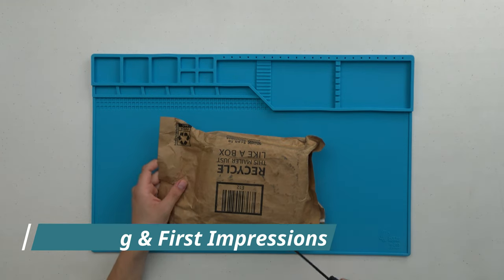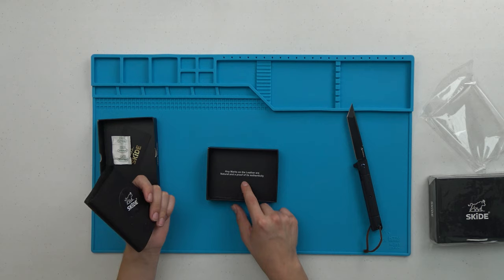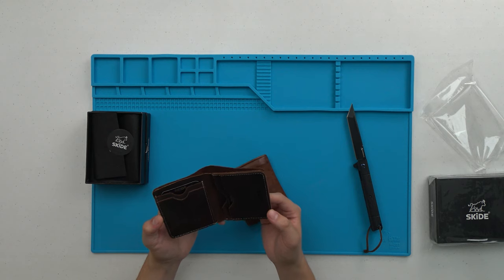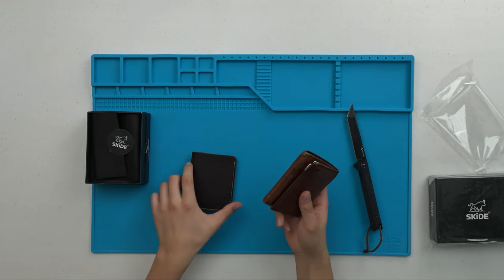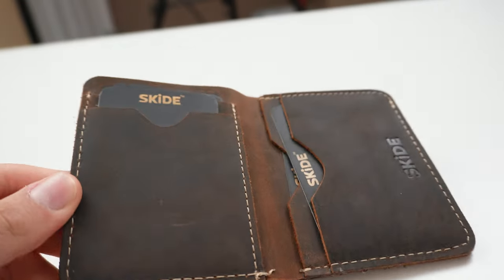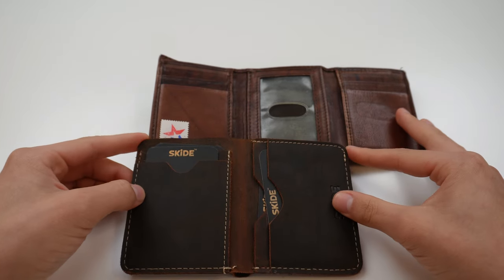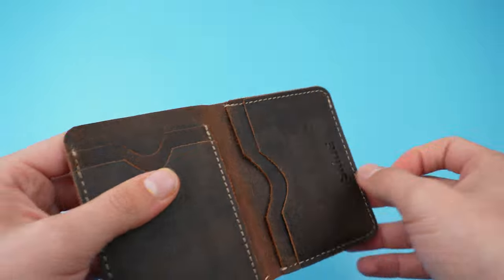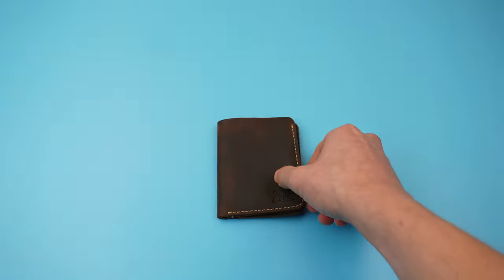BEST Minimalist Leather Wallet! SKiDE Hunter Slim Wallet | Unboxing & Review | 2022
Spent a couple weeks searching for a small and compact wallet that was made of leather and still had that bi-fold design and came across this wallet. Found it on amazon and was surprised to see it only cost $19.99. I questioned the quality since it didn't cost very much but I bought it anyway. After having used it for a month, I truly believe it to be a solid minimalist wallet that does pretty much everything I need it to. The only thing I was a little worried about was the fact that it had no RFID Protection, but that is due to the 100% leather construction. If you are worried about the RFID Protection, you can always buy an RFID Card for the wallet. Overall was very satisfied with the wallet and plan to buy a second one in a lighter color.

Product Details:
SKiDE Hunter Slim Wallet | Minimalist Wallet & Small Wallet for Men | Card holder for Men & Women | Card Holder wallet | (Hunter Brown) (Hunter Brown)

Timestamps:
0:00  Introduction
0:36 Unboxing & First Impressions
2:57 Review
5:32 Outro